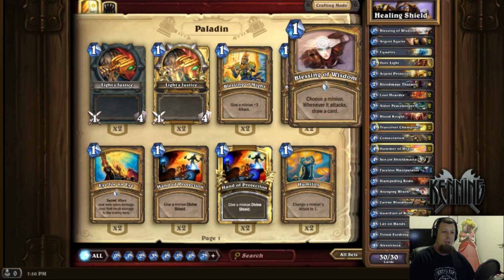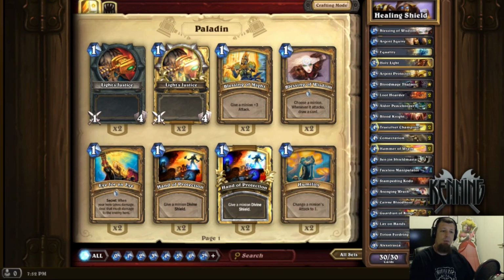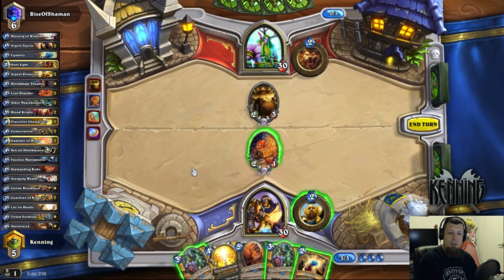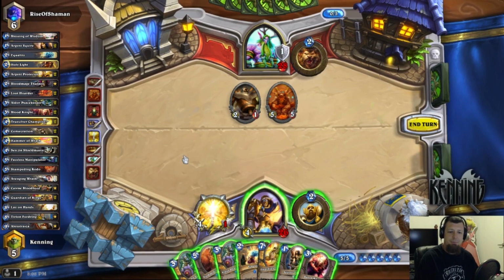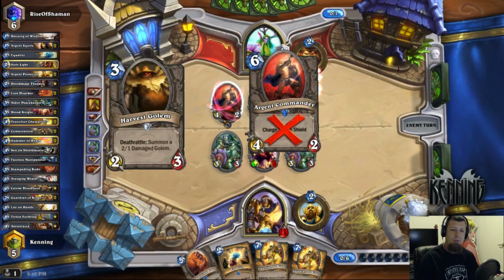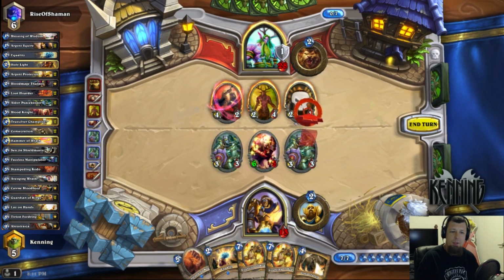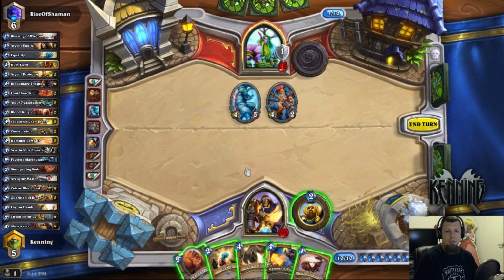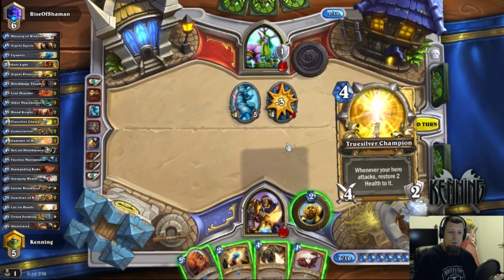Hearthstone: Healing Shield Paladin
Vote in the star poll for next months feature class